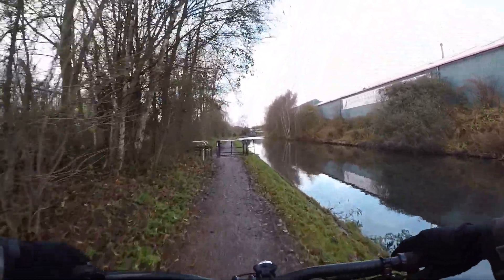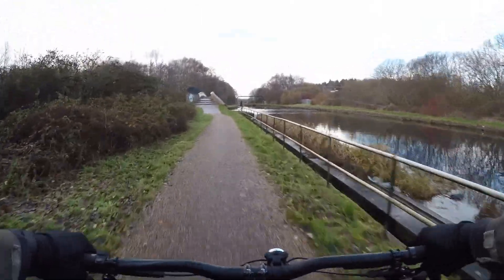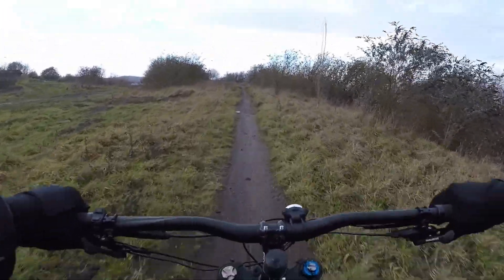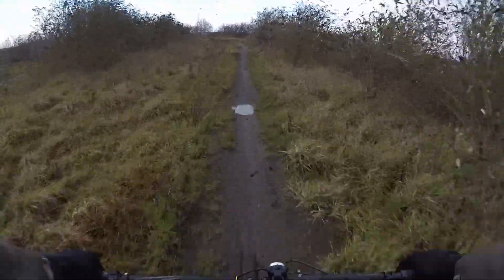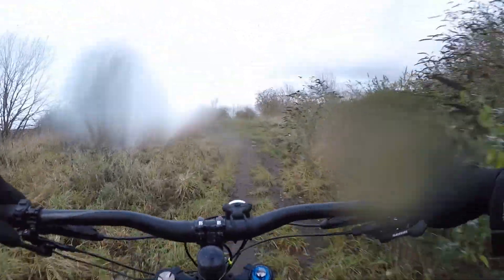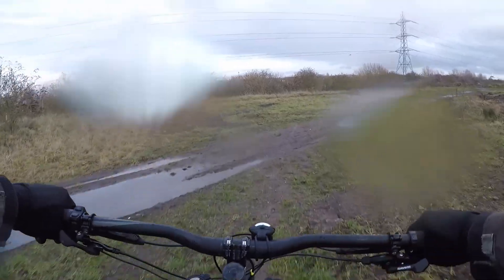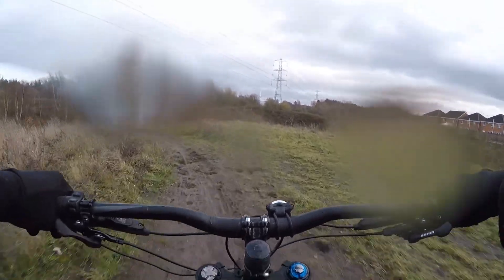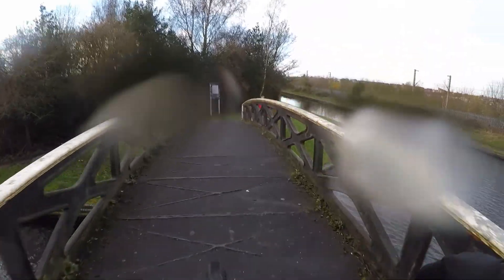200mm Travel SR Suntour RUX Specialized Kenevo Expert - Whoa!!!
It had to be done ladies and gentlemen. I've increased the travel to 200mm up front.

Besides, if I didn't do it, someone else would've 😀

let's see what the SR Suntour RUX RC2C forks can do.

For more in depth information about the fork, please visit the Suntour website for more details

I'll be sure to keep you all posted on the performance of the Kenevo in it's new configuration.

Ride safe and well guys and girls.

My time on the trails is precious. When I'm doing a power hour, I cut loose!!